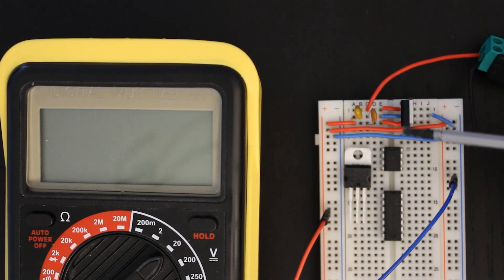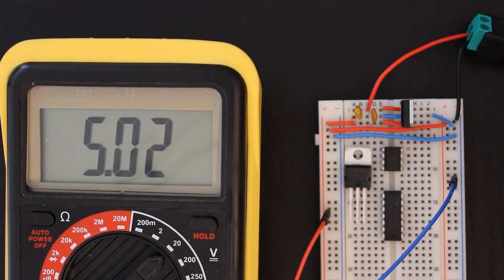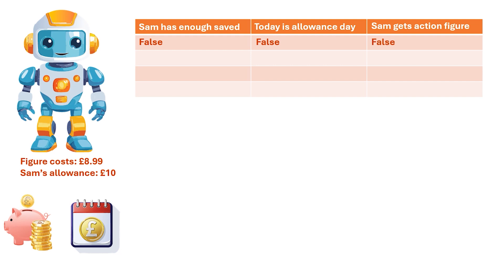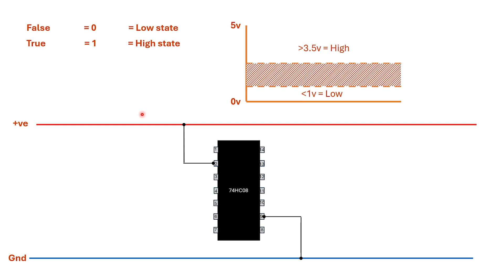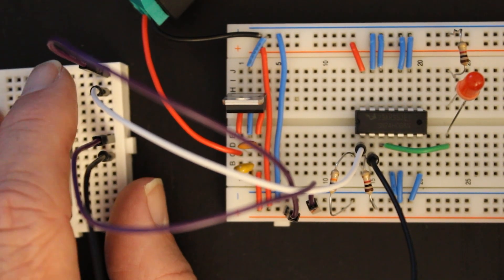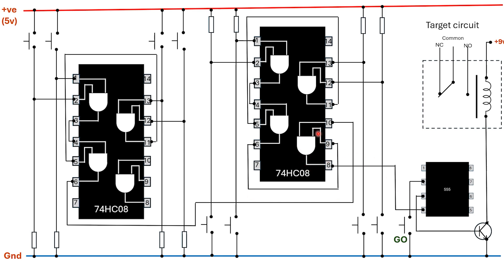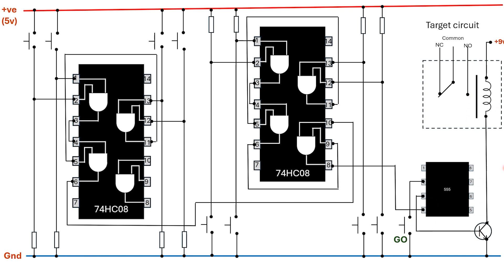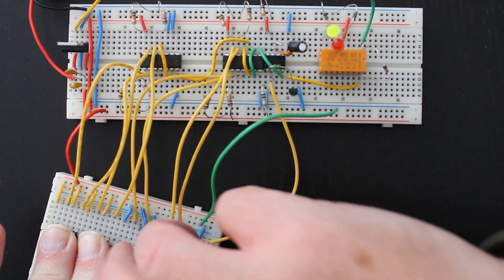Make: Electronics Book Experiments 19 and 20 - Logic Chips and Electronic Lock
This is part of a series of videos in which I try out some experiments from 'Make: Electronics', Charles Platt's excellent introduction to electronics.

In this video, Experiment 19 is an introduction to the world of digital electronics and logic chips. Then Experiment 20 has me using these to build an electronic lock.

00:00 - Introduction
00:27 - About voltage regulators
03:36 - Boolean logic: AND operator
05:19 - Boolean logic: OR operator
06:40 - Implementing Boolean operators with electronics
09:42 - AND gate demonstration
10:55 - OR gate demonstration
11:29 - About the electronic lock
12:25 - Electronic lock circuit explained
15:42 - Electronic lock demonstration
17:30 - Outro

If you want to learn more  about the 555 timer chip before watching this video, please see the video for Experiment 15:    • Make: Electronics Book Experiment 15 ...

You can find further information on the components used in this experiment in Volumes 1 and 2 of the 'Encyclopedia of Electronic Components':

I'm not associated with, incentivised by, or paid the publisher or author, I'm just a hobbyist sharing my experiences of the book.